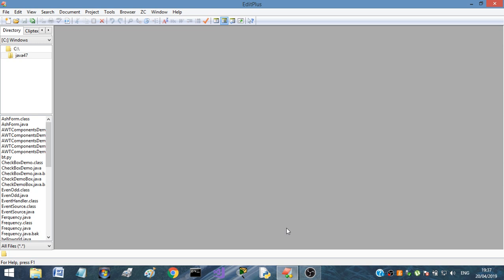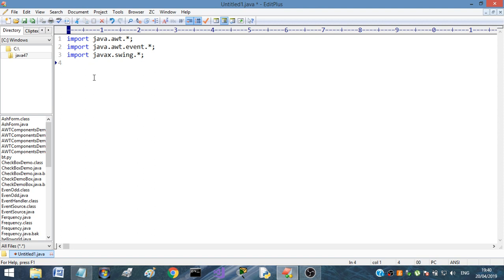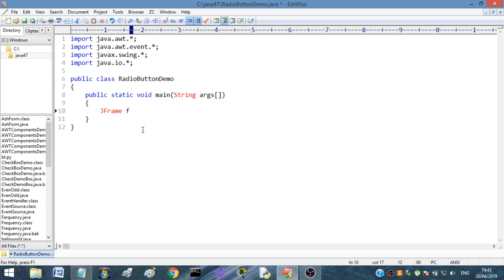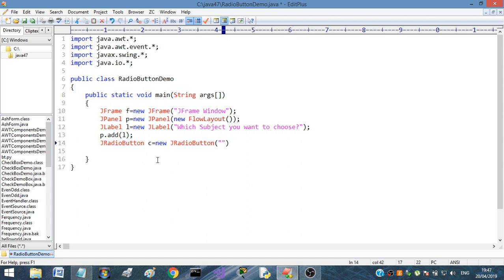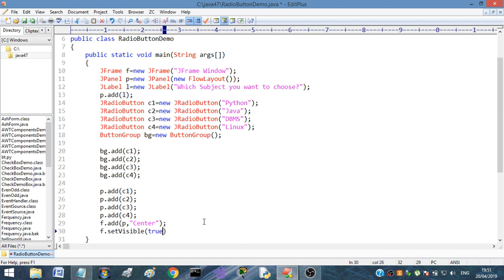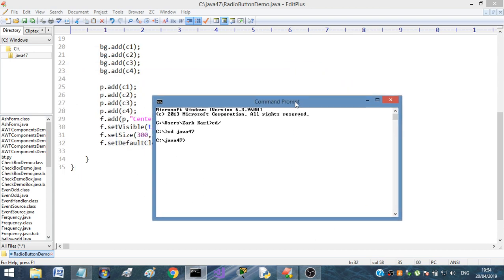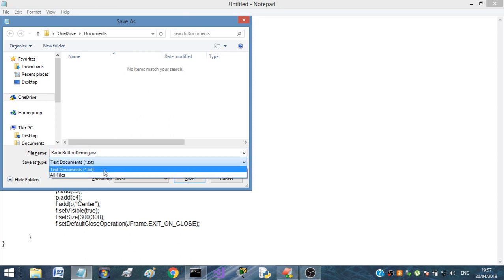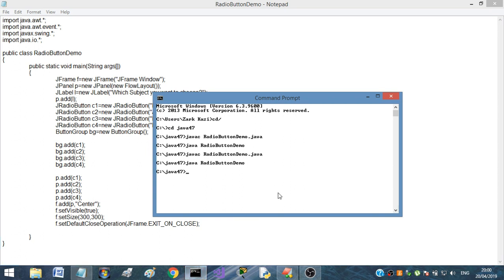Java Swing Components Definition and Program (Radio button)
I gave a little explanation on swing components and its need with package files and a program of RadioButton performed on both Edit Plus as well as Notepad.
More components coming soon on upcoming videos.